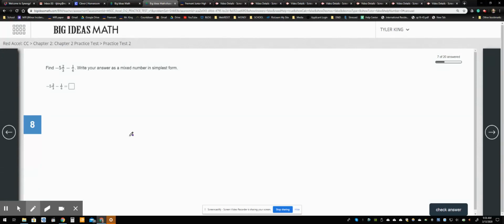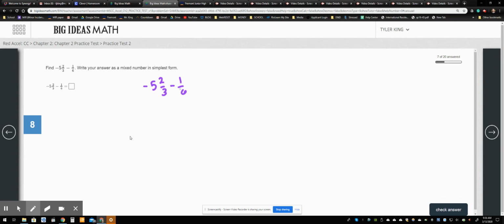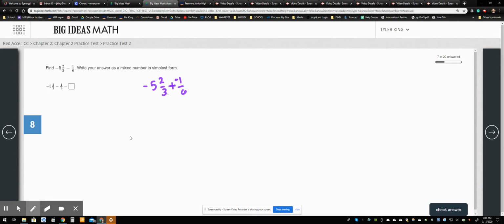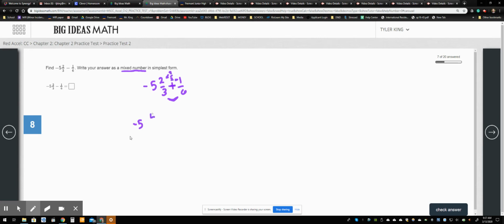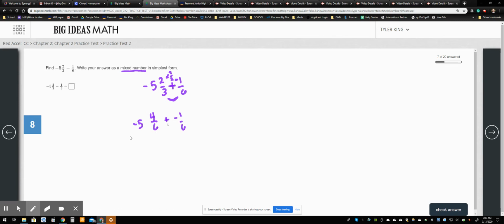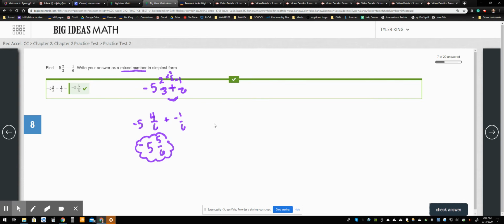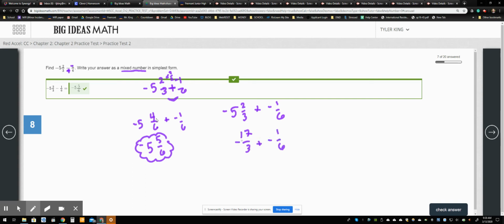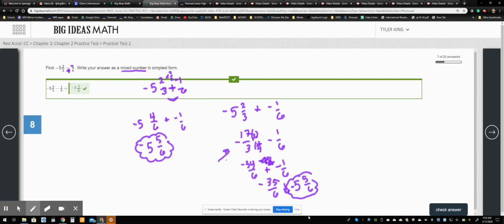Chapter 2 Practice Test: Question #8